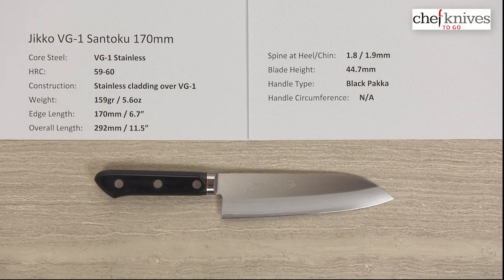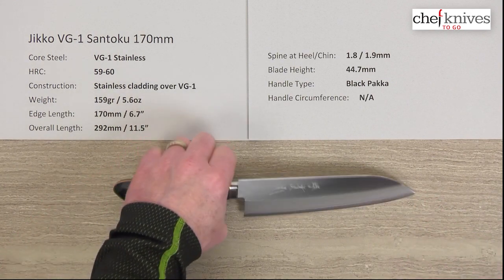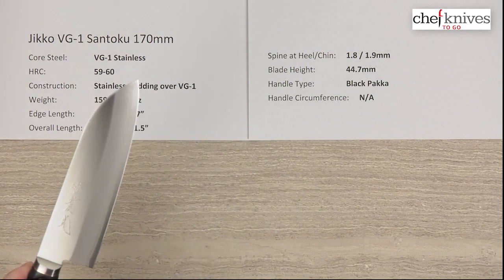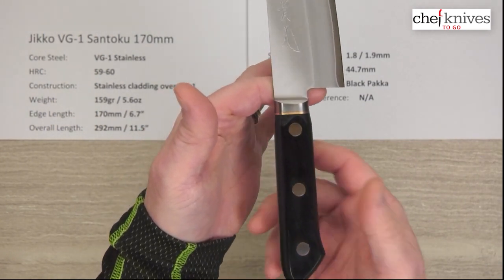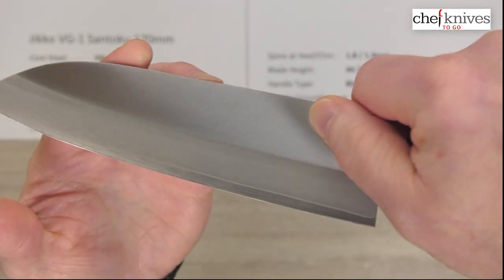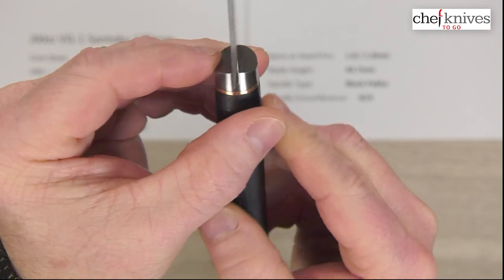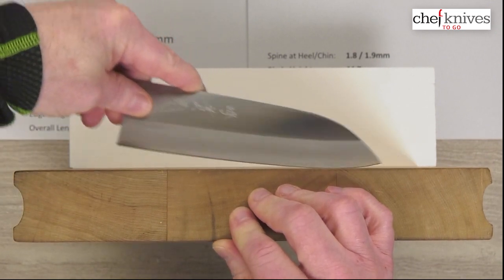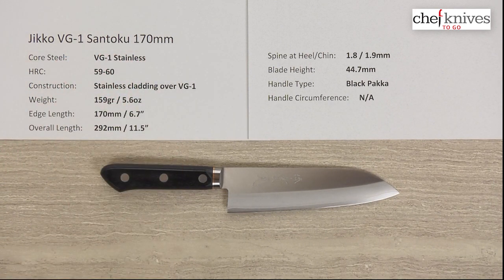Jikko VG-1 Santoku 170mm Quick Look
A quick product review of the Jikko VG-1 Santoku 170mm.